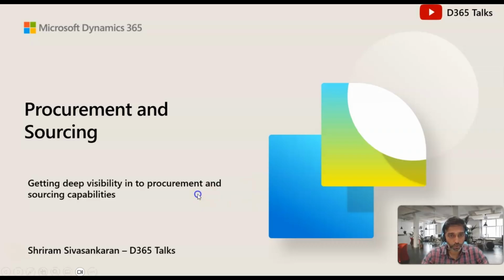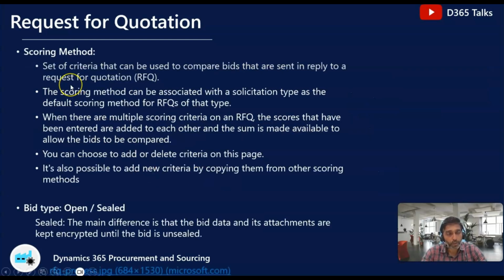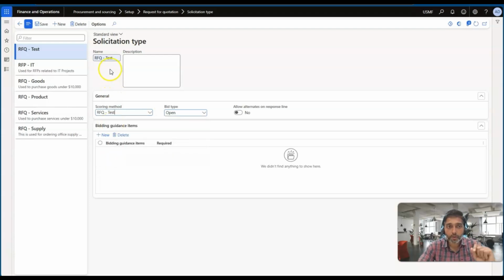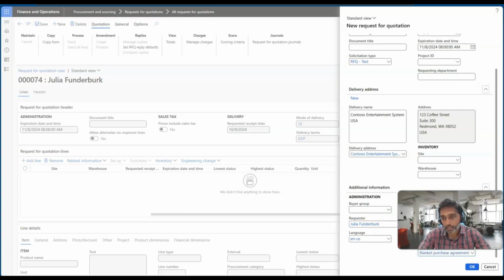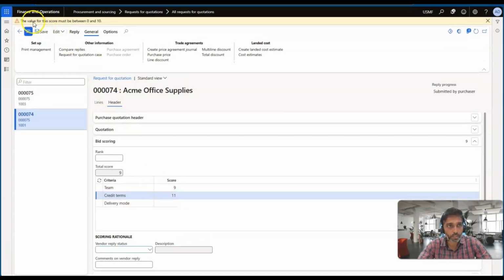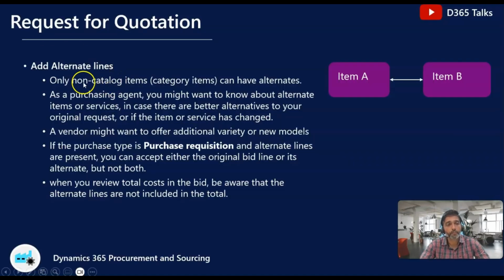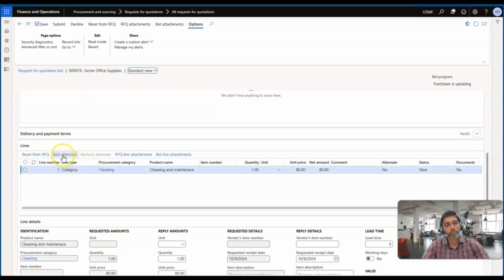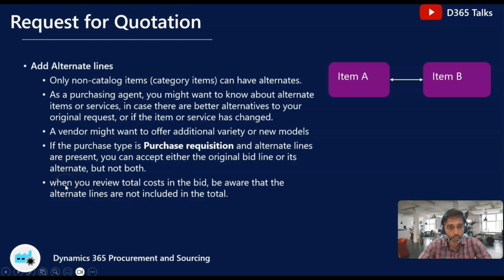Ep:6 - Request for quotation (part - 2)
In this video we will explore the scoring methods and solicitation type in request for quotation. We will also understand how to enable vendors to add alternate lines for non-catalog items in dynamics365fo
Scoring Method:
Set of criteria that can be used to compare bids that are sent in reply to a request for quotation (RFQ). The scoring method can be associated with a solicitation type as the default scoring method for RFQs of that type. When there are multiple scoring criteria on an RFQ, the scores that have been entered are added to each other and the sum is made available to allow the bids to be compared. You can choose to add or delete criteria on this page.
It's also possible to add new criteria by copying them from other scoring methods
Add Alternate lines
Only non-catalog items (category items) can have alternates. As a purchasing agent, you might want to know about alternate items or services, in case there are better alternatives to your original request, or if the item or service has changed. A vendor might want to offer additional variety or new models. If the purchase type is Purchase requisition and alternate lines are present, you can accept either the original bid line or its alternate, but not both. When you review total costs in the bid, be aware that the alternate lines are not included in the total.